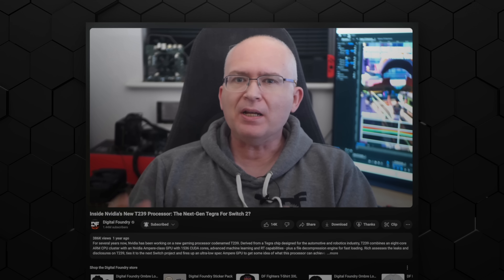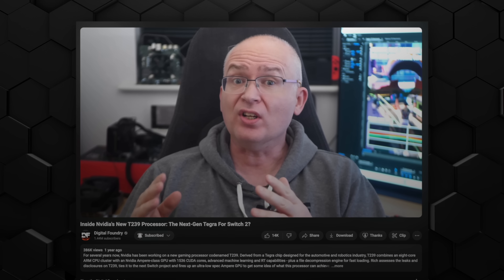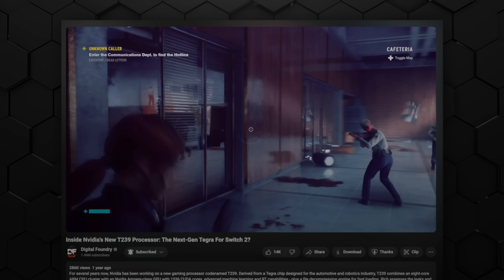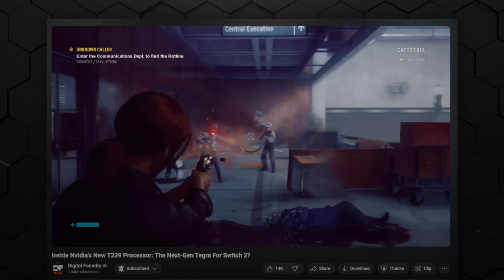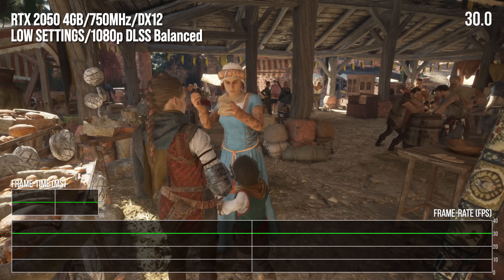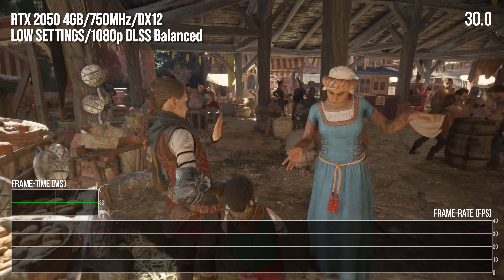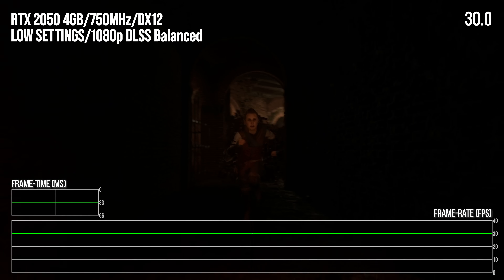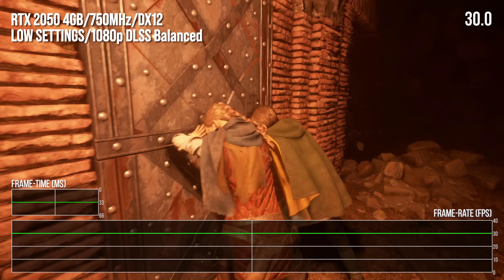Can Switch 2 Use Nvidia's New, Improved Transformer DLSS?